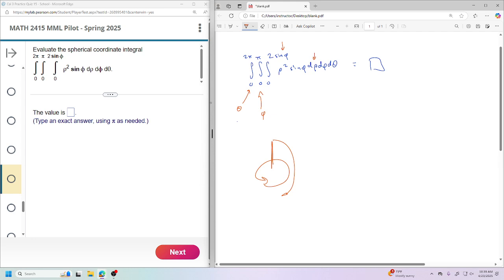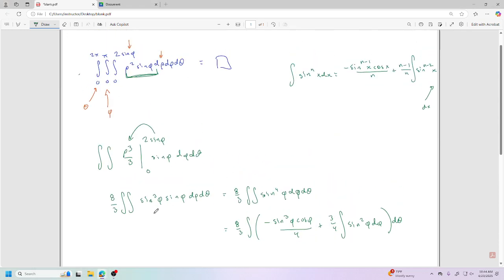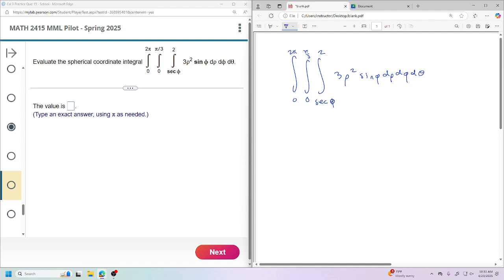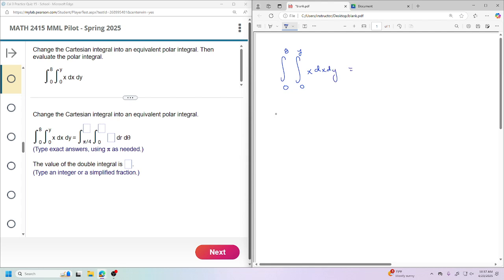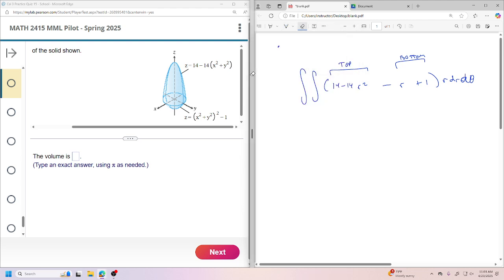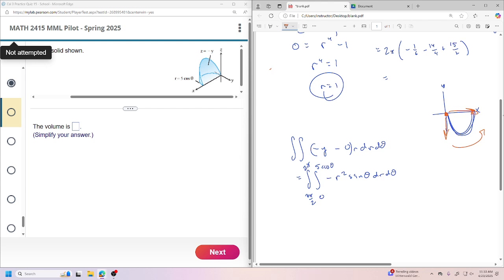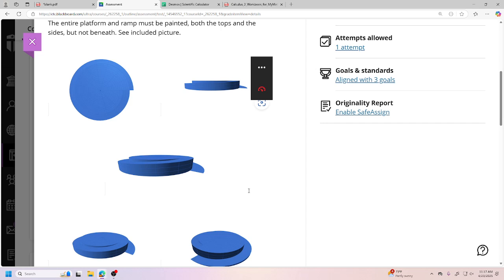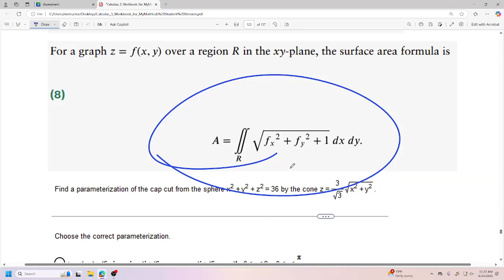Cal 3 Lecture 4/23/25